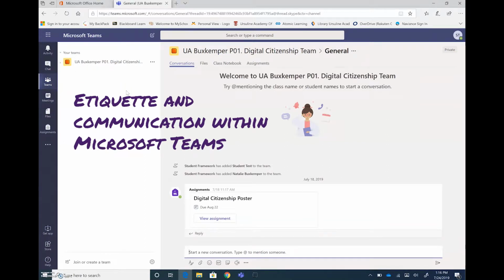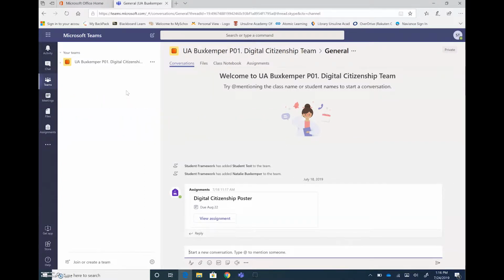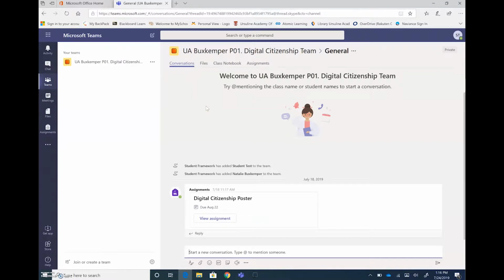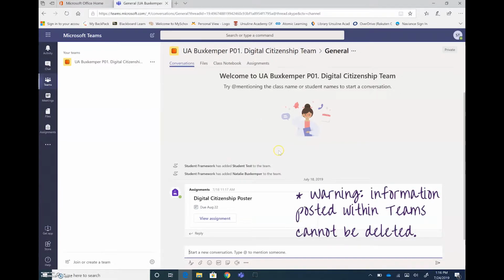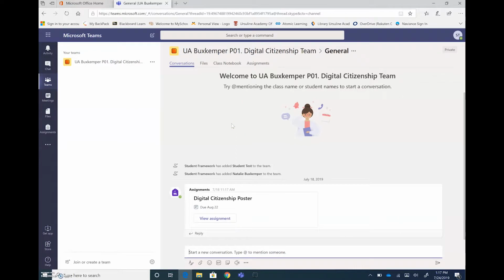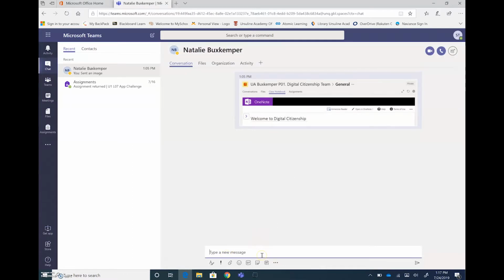Etiquette and Communication within Teams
This video discusses the importance of etiquette when communicating within a classroom in Microsoft Teams.